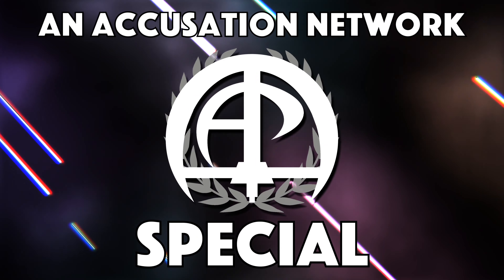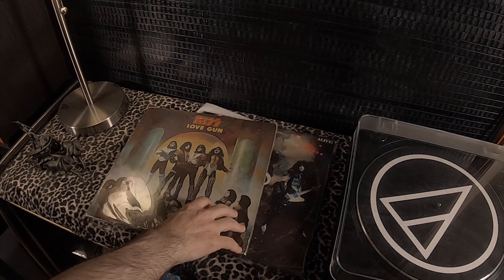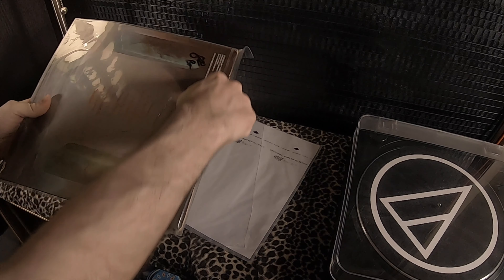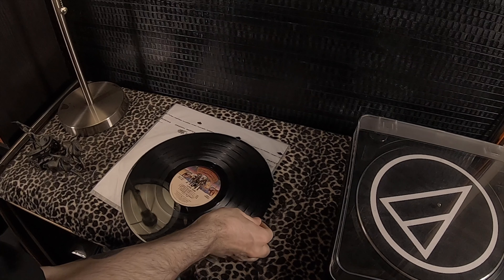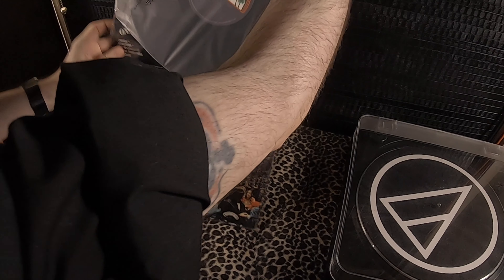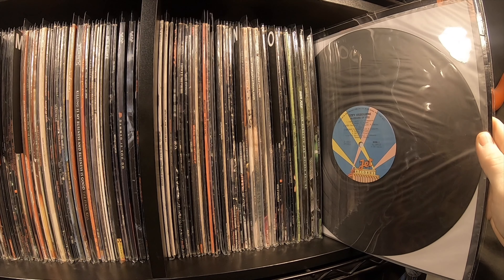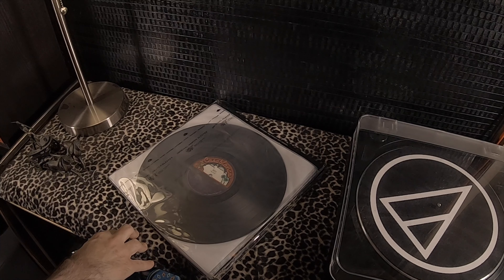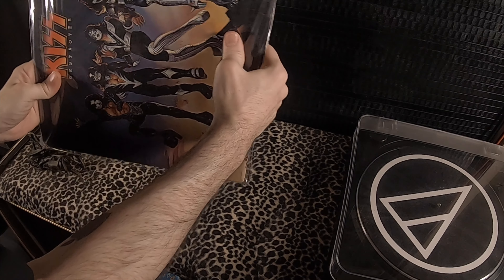Outer and Inner Sleeve Protection For Your Vinyl Records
One of the ways I protect my record albums is the use of outer and inner sleeves. What are those? Well, in this video, I’ll show you their benefits, what kinds to get, and how to properly use them.

ClearBags Outer Sleeves - Small (12 5/8”):

ClearBags Outer Sleeves - Large (12 15/16”)

Mobile Fidelity Sound Lab Inner Sleeves

We also have T-SHIRTS for The Vinyl Reacquisition Project! Go to this site for ordering details:

For further details on becoming a patron of The Accusation Network and accessing our premium content (PayPal accepted!),